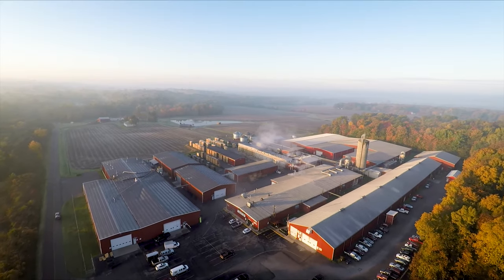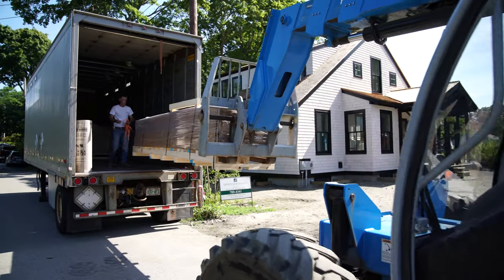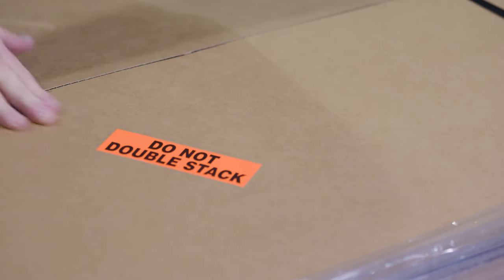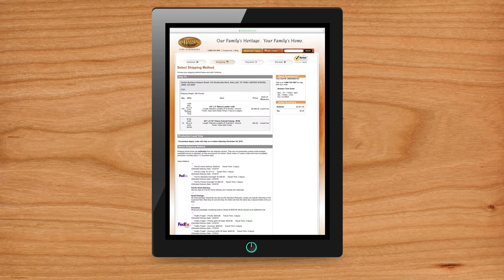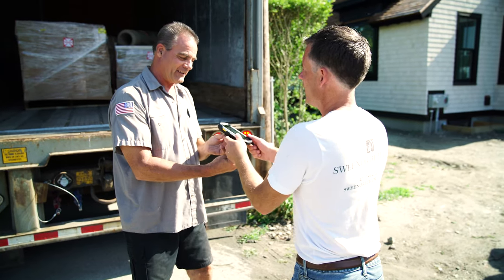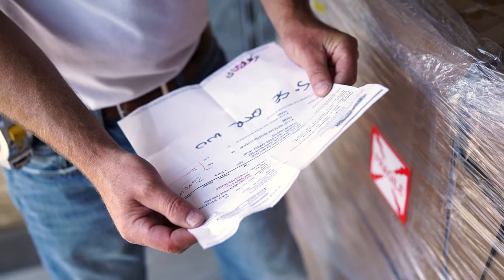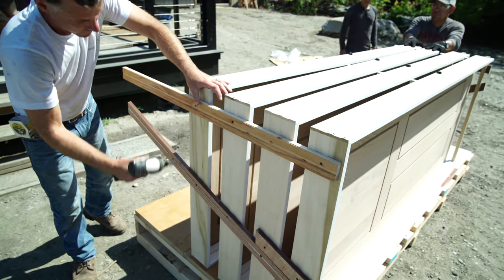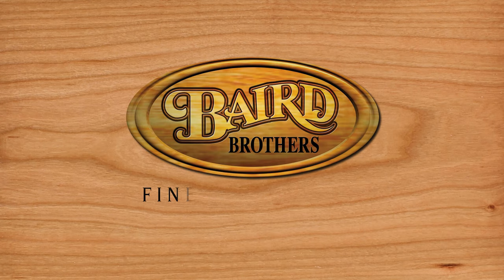Shipping & Receiving | Baird Brothers Fine Hardwoods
Learn more about our top-notch shipping and receiving services we provide. The Baird Brothers difference that we provide to our customers is something that keeps them coming back.